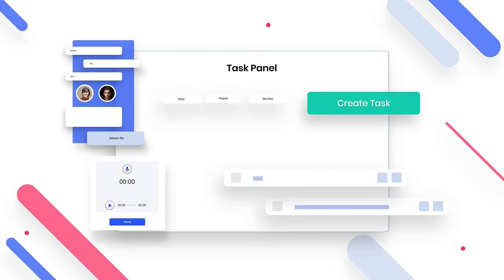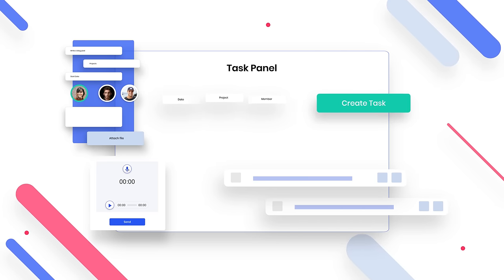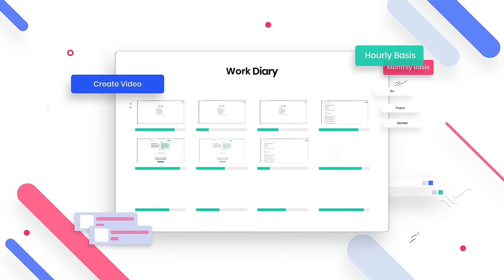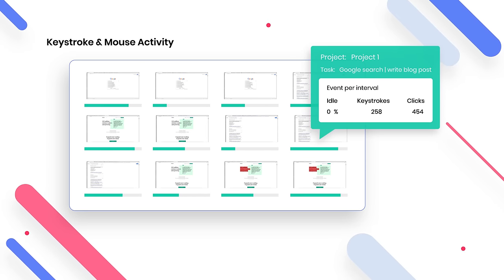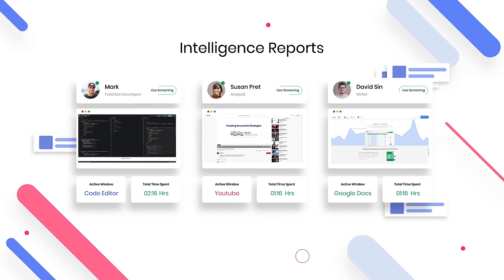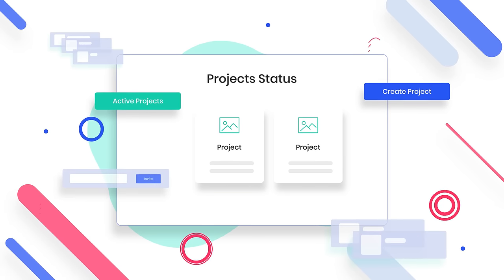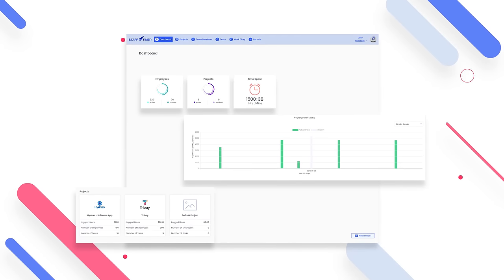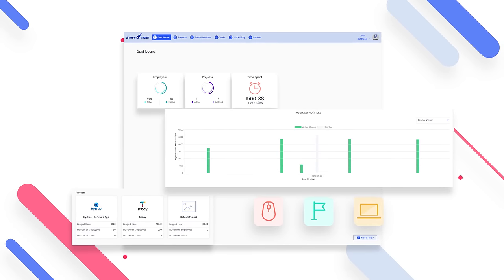What is Staff Timer App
Staff Timer App is a time tracking application for web and desktop for global teams. It offers real-time team analysis and intelligent reports to streamline workflow through time tracking, keystroke and mouse activity, screenshots at regular intervals, and daily video and image logs.It’s an all-in-one tool for:

Improving team productivity
Tracking employee performance
Better resource allocation
Enhancing cost transparency
Benchmarking & forecasting
Quick performance-based audits
Understanding employee dynamics